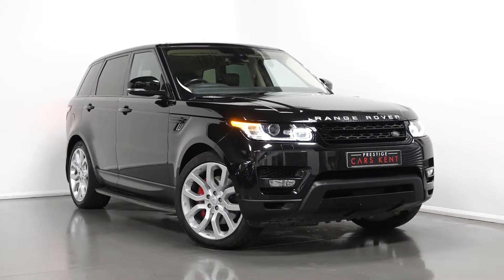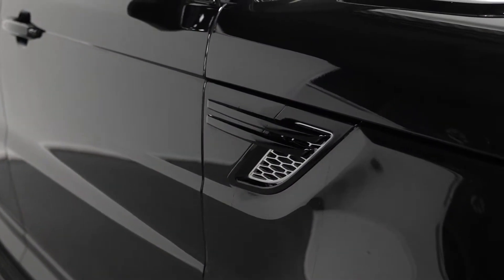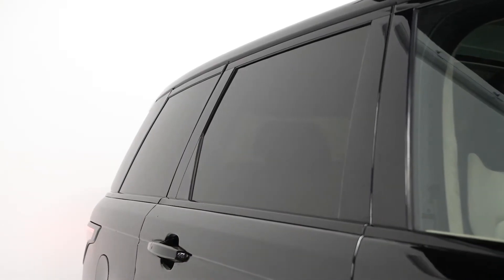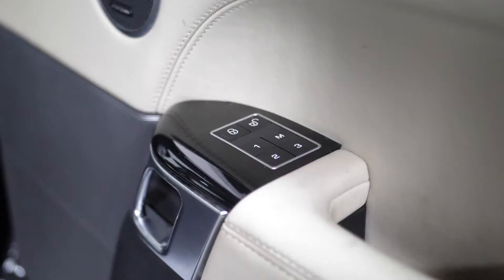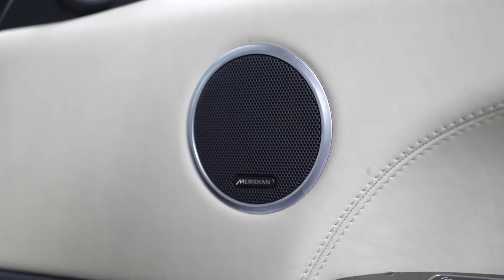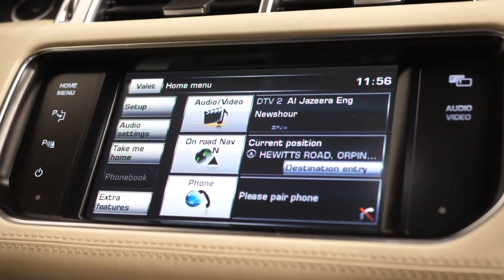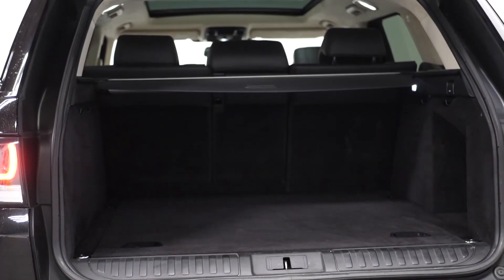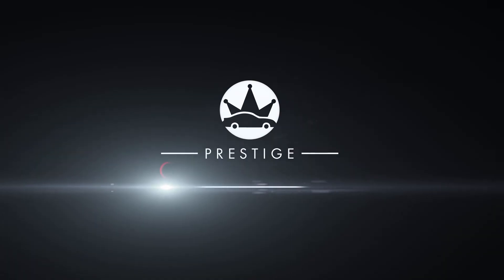2014 RANGE ROVER SPORT AUTOBIOGRAPHY DYNAMIC - WALKROUND